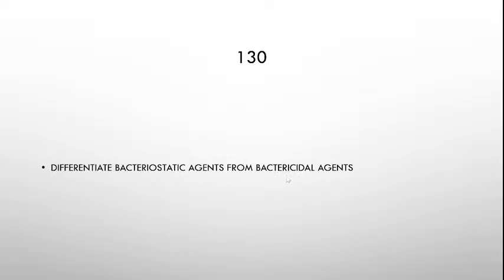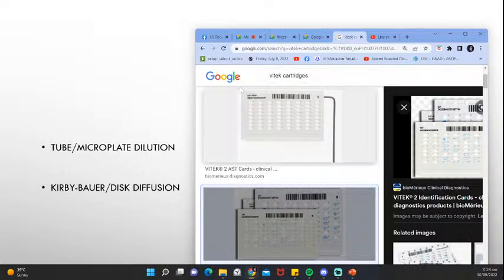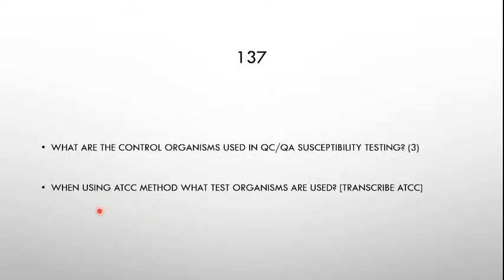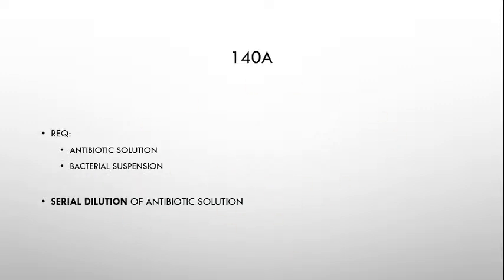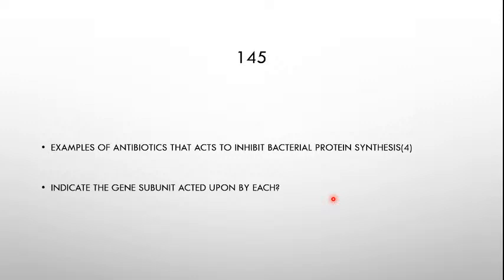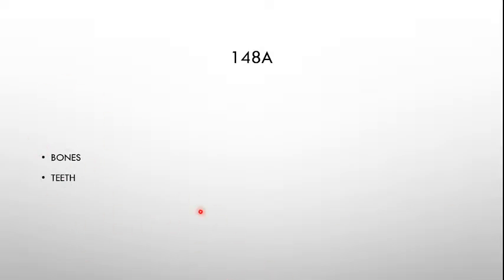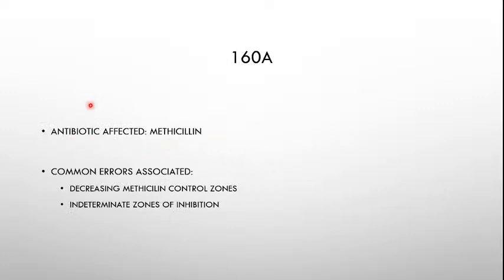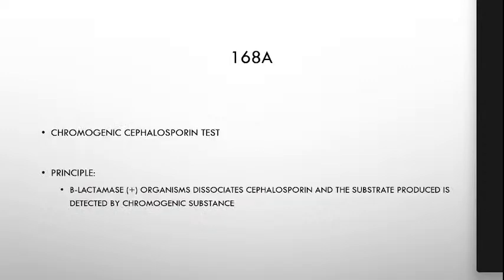Bacteriology 2022 - Part 4 - Susceptibility testing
This lecture is part of a series of lectures that I have recorded for my CMCC students. Feel free to watch even if you are not part of the discussion.